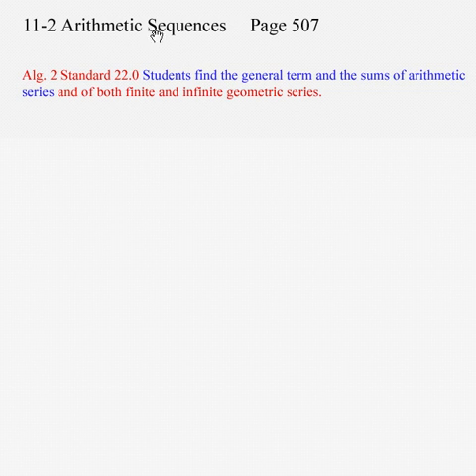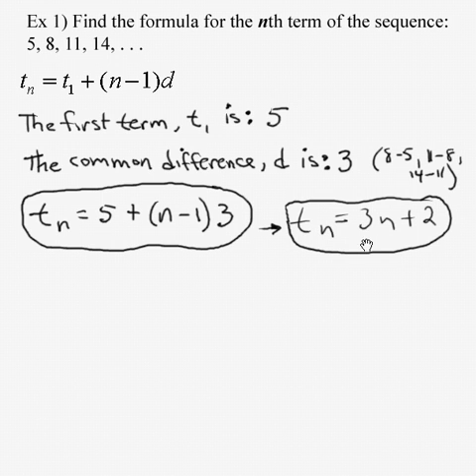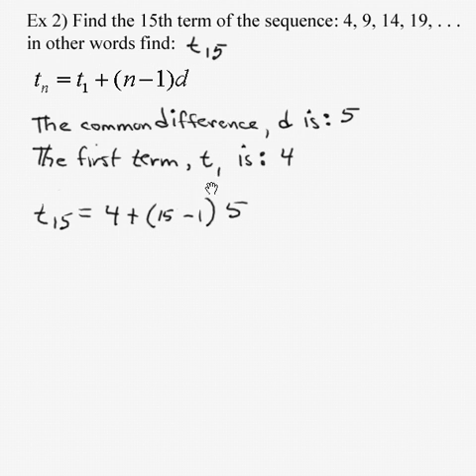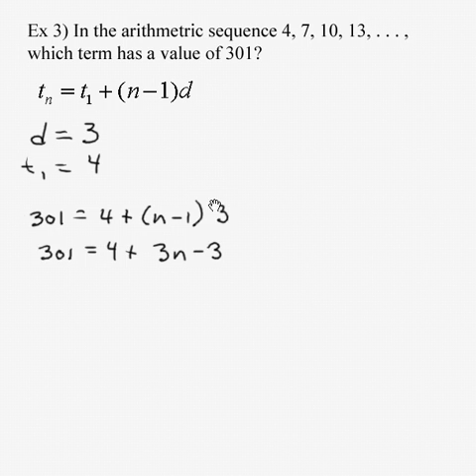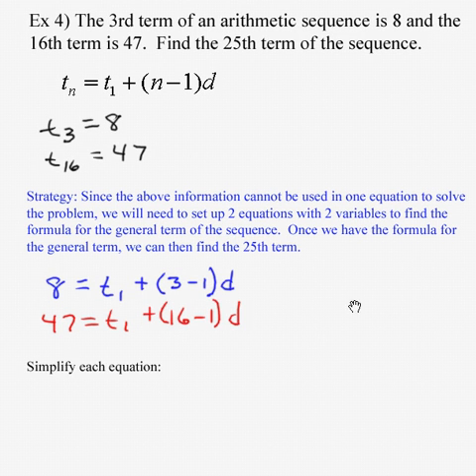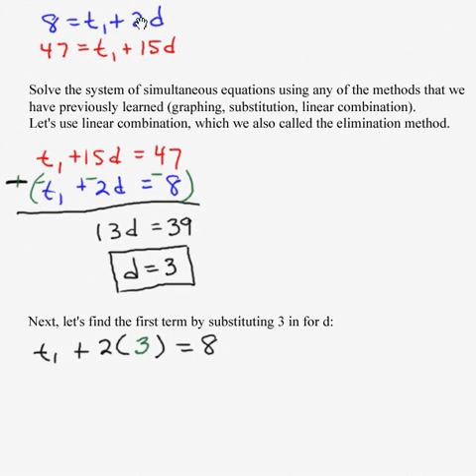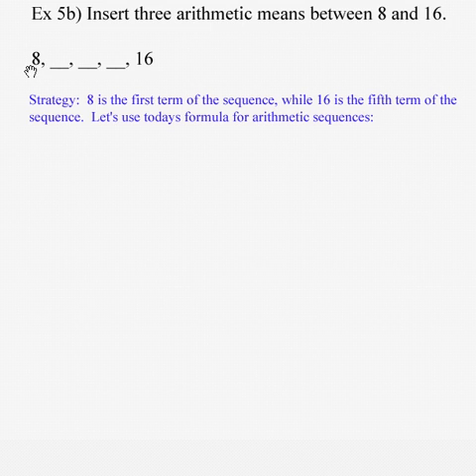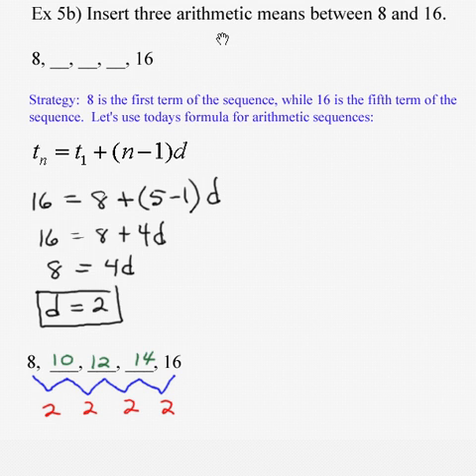Alg2_11-2.avi Arithmetic Sequences